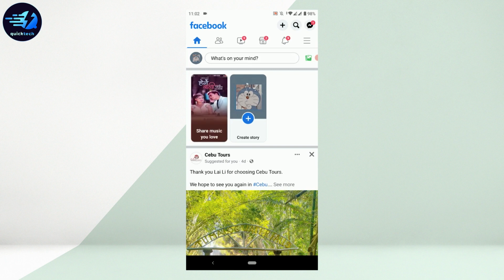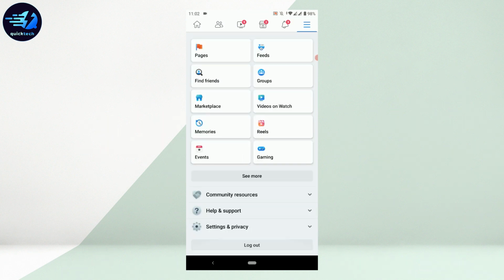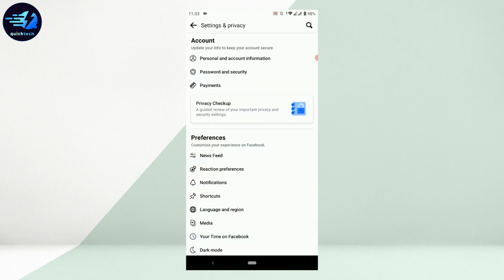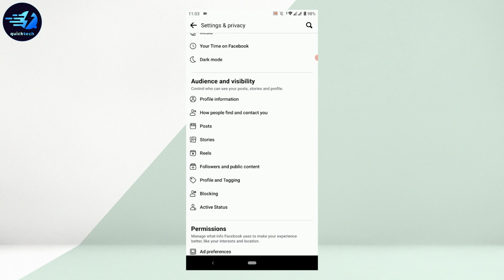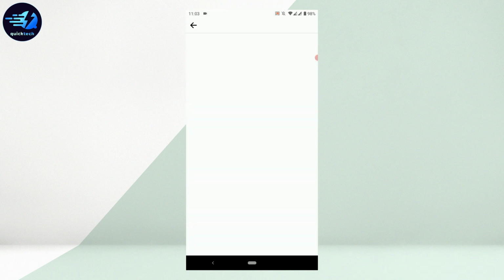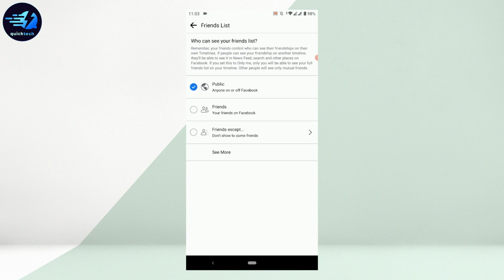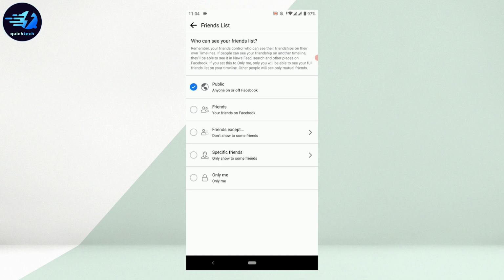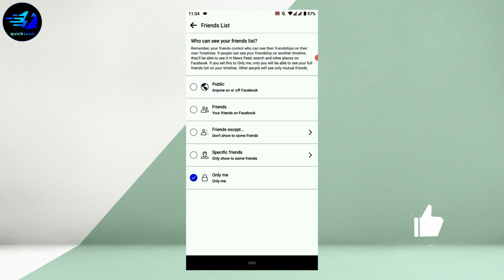How To Hide Friends List On Facebook | Hide Friends On Facebook Easy Tutorial 2023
In this video, we will show you how to hide friends list on Facebook. Go through the entire video to easily make your friends list private on Facebook. This is how your friends wouldn't be able to view your friends list on Facebook.